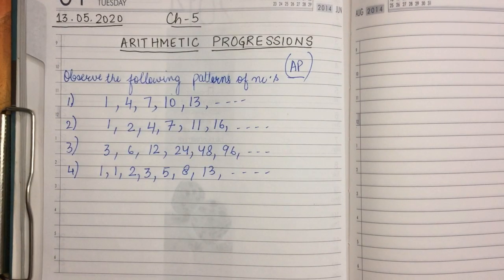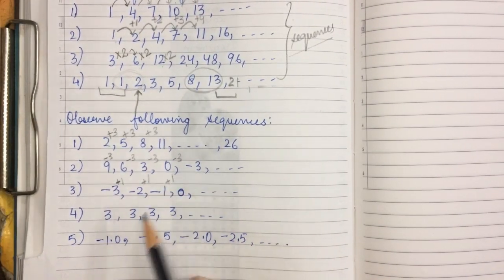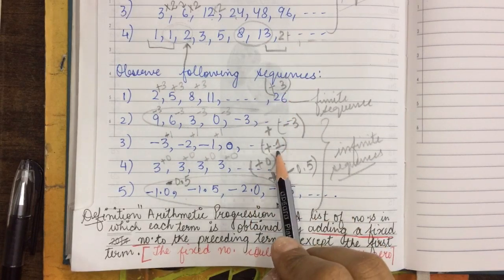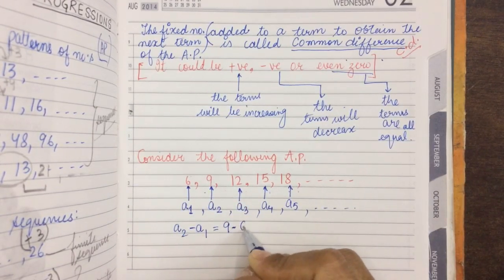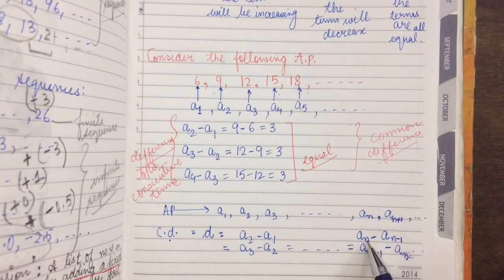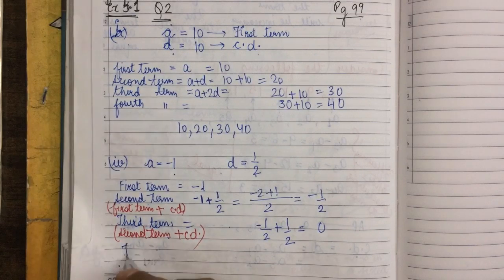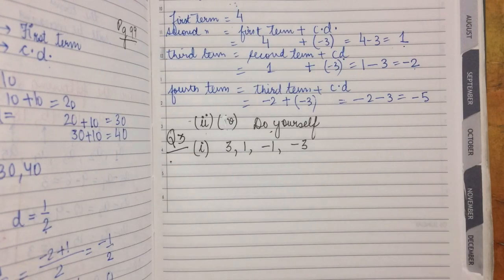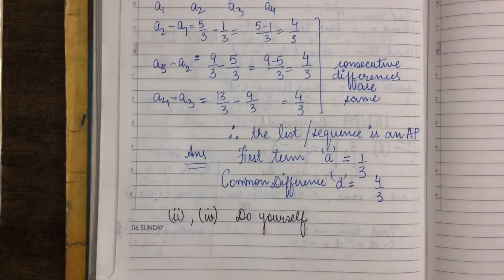Class X~NCERT~Ch 5~ARITHMETIC PROGRESSIONS~Introduction and Ex 5.1 (Q2, Q3)